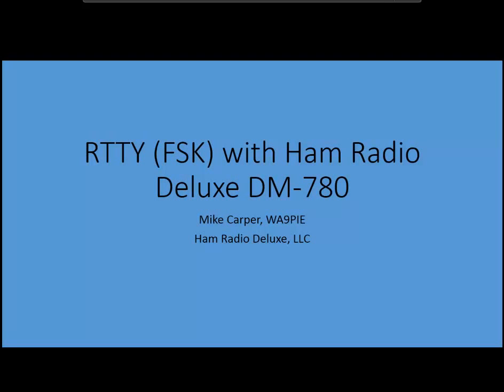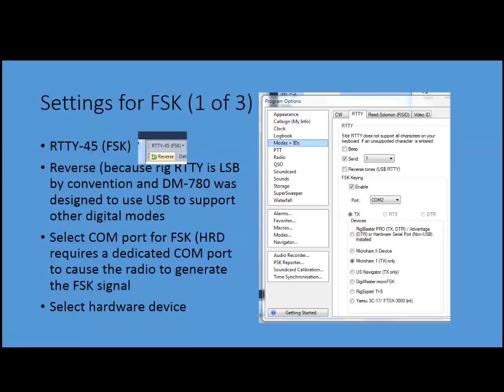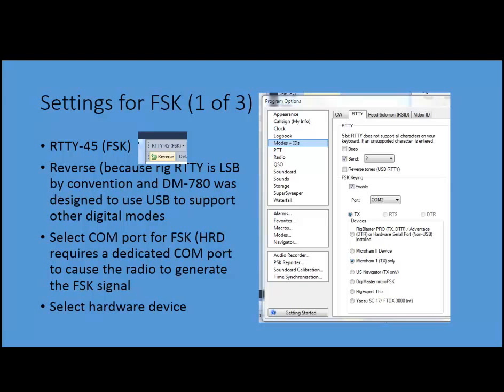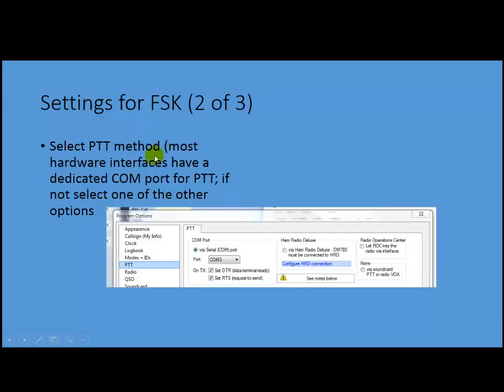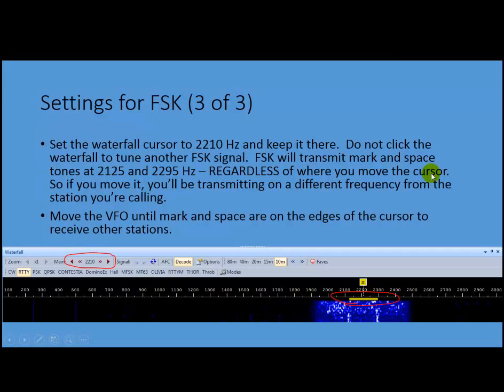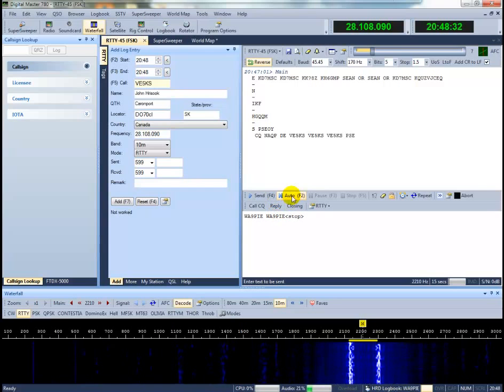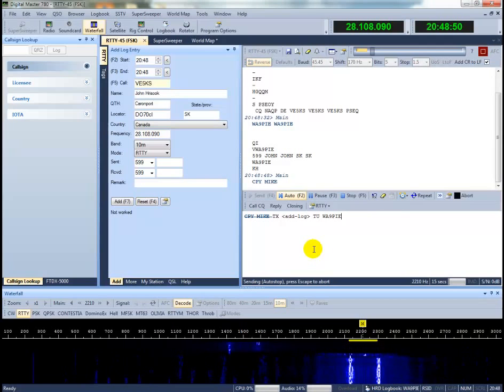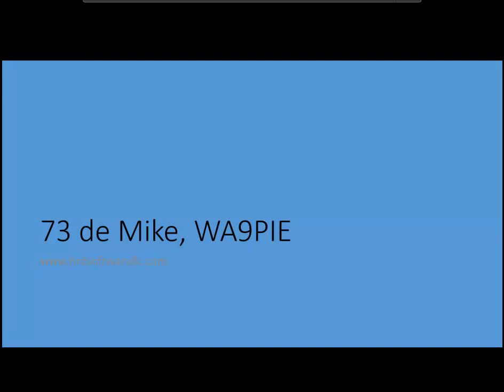RTTY FSK using Ham Radio Deluxe DM-780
In this demo, I'll show how to setup for FSK. Then I'll demonstrate how to use it by making a couple RTTY FSK contacts in a context.